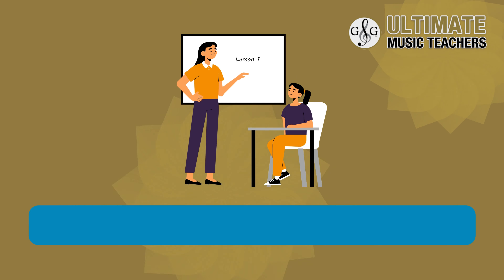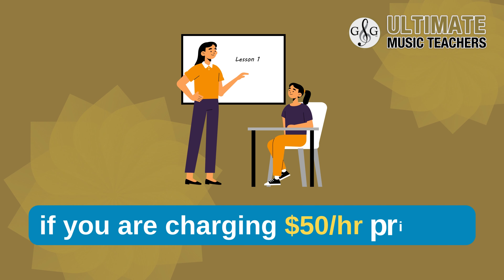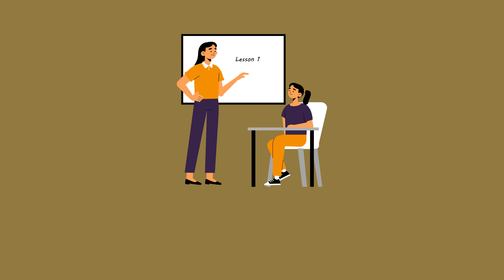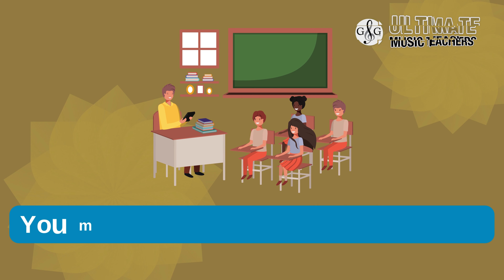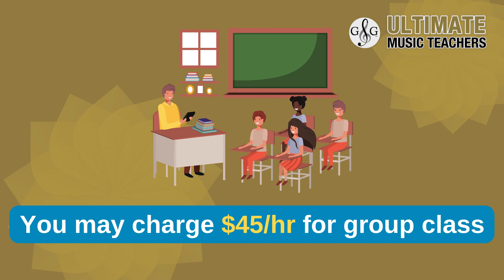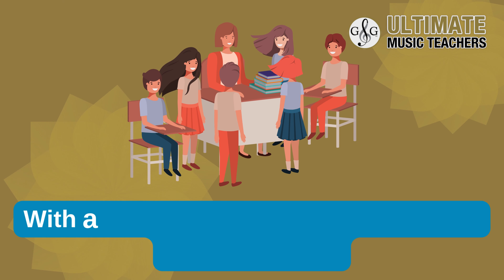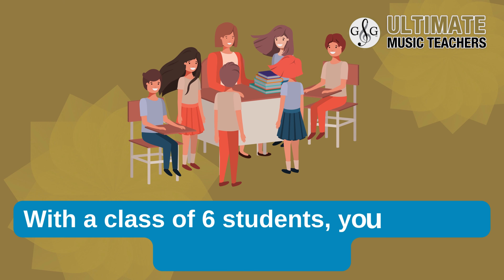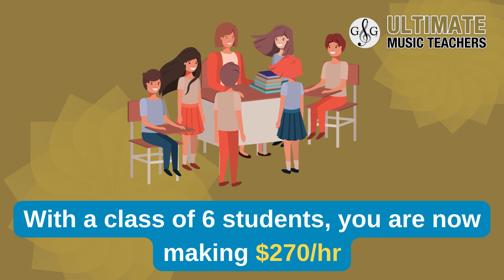Pricing Music Theory Lessons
Unlock the secrets of music with our comprehensive and personalized music theory lessons. Tailored for all skill levels, from beginners to advanced musicians, our expert instructors will guide you through the intricacies of music theory, covering topics such as scales, chords, harmony, and composition. Our flexible pricing options ensure affordability without compromising on quality. Whether you're aiming to ace an exam, enhance your performance skills, or simply deepen your understanding of music, our lessons provide the perfect harmony of value and expertise."
⚡️UMT Courses:
Become an Ultimate Music Theory Certified Teacher:

⚡️UMT Podcast & Interviews:
Listen to the Ultimate Music Teachers Productivity & Profitability Podcast